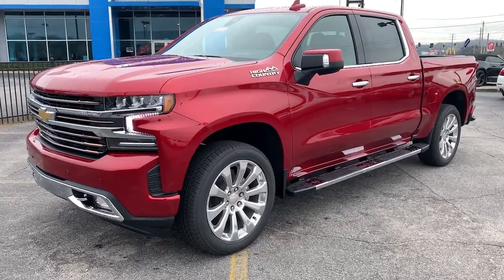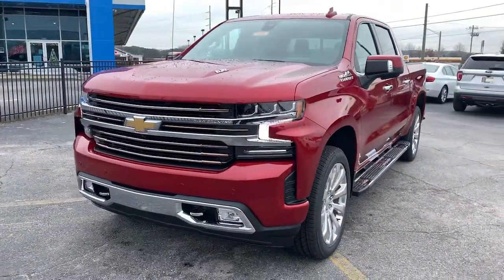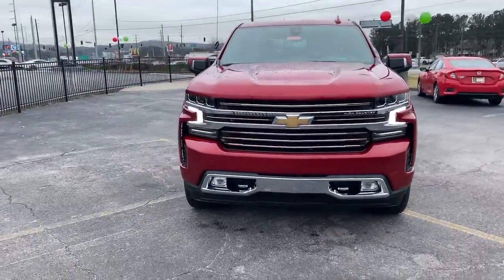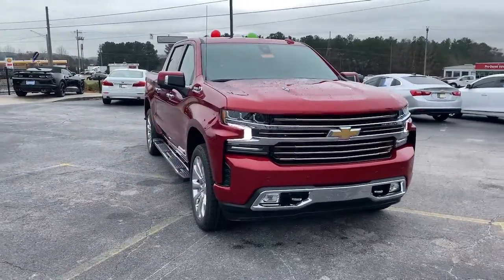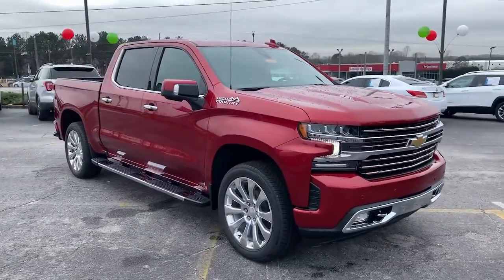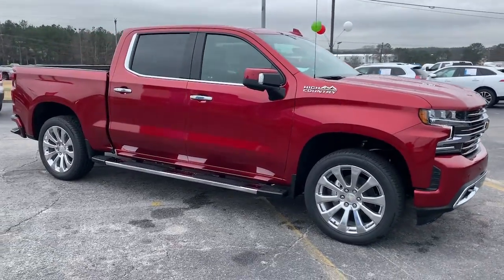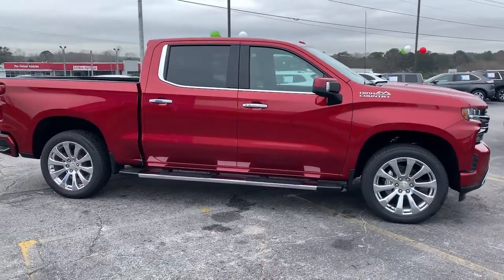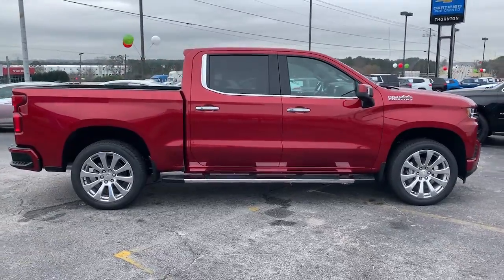2022 Chevrolet Silverado 1500 Lithia Springs, Douglasville, Powder Springs, Smyrna, Atlanta, GA 2221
Cherry Red Tintcoat New 2022 Chevrolet Silverado 1500 available in Lithia Springs, Georgia at John Thornton Chevrolet. Servicing the Douglasville, Powder Springs, Smyrna, Atlanta, GA area.
2022 Chevrolet Silverado 1500 High Country - Stock#: 22213 - VIN#: 1GCUYHEL5NZ138504

Recent Arrival!
Preferred Equipment Group 3LZ,3.23 Rear Axle Ratio,Auto-Locking Rear Differential,Wheels: 20 x 9 Painted Aluminum,Wheels: 22 x 9 Polished Aluminum,Wheel Locks (Set of 4) (LPO),Front Bucket Seats,Perforated Leather Seat Trim,10-Way Power Driver Seat w/Lumbar,Heated Driver & Front Outboard Passenger Seats,Ventilated Driver & Front Passenger Seats,Safety Package II,High Country Deluxe,Technology Package,Radio: Chevrolet Infotainment 3 Premium System,Electronic Cruise Control,Electric Rear-Window Defogger,Color-Keyed Carpeting Floor Covering,All-Weather Floor Liner (LPO),OnStar & Chevrolet Connected Services Capable,120-Volt Instrument Panel Power Outlet,Bed View Camera,Auxiliary Trailer Camera (LPO),Power Sunroof,Chevytec Spray-On Black Bedliner,Chrome Assist Steps,Heated Steering Wheel,Deep-Tinted Glass,LED Cargo Area Lighting,Power Tailgate,Heavy Duty Suspension,Trailering Package,Trailer Tire Pressure Monitor Sensors,Not Equipped w/Automatic Stop/Start,Adaptive Ride Control Suspension,Integrated Trailer Brake Controller,Rear Wheelhouse Liners,SiriusXM w/360L,Driver Memory,Power Sliding Rear Window w/Rear Defogger,10-Way Power Passenger Seat Adjuster w/Lumbar,Chevrolet Connected Access Capable,Power Front Passenger Windows w/Express Up/Down,Power Rear Windows w/Express Down,Power Door Locks,Keyless Open & Start,Power Front Windows w/Driver Express Up/Down,Front Carpeted Floor Mats,Rear Carpeted Floor Mats,Bluetooth For Phone,Remote Vehicle Starter System,Hitch Guidance,Floor Mounted Center Console,Auto-Dimming Inside Rear-View Mirror,Outside Heated Power-Adjustable Mirrors,Body-Color Painted Mirror Caps,Rear Camera Mirror,Chrome Grille,Safety Alert Seat,Wireless Charging,120-Volt Bed Mounted Power Outlet,Auxiliary External Transmission Oil Cooler,12-Volt Rear Auxiliary Power Outlet,Adaptive Cruise Control,Dual Exhaust w/Polished Outlets,Manual Tilt/Telescoping Steering Column,Leather Wrapped Steering Wheel,Hitch Guidance w/Hitch View,Standard Tailgate,Up-Level Rear Seat w/Storage Package,Front LED Fog Lamps,IntelliBeam Automatic High Beam On/Off,Advanced Trailering System,Ultrasonic Front & Rear Park Assist,Following Distance Indicator,Forward Collision Alert,Rear Cross Traffic Alert,Universal Home Remote,8 Driver Information Center,Lane Keep Assist w/Lane Departure Warning,Automatic Emergency Braking,Steering Wheel Audio Controls,Lane Change Alert w/Side Blind Zone Alert,Front Pedestrian Braking,Premium Bose 7-Speaker Sound System,Rear Dual USB Charging-Only Ports,Theft Deterrent System (Unauthorized Entry),15 Diagonal Multicolor Head-Up Display,HD Rear Vision Camera,HD Surround Vision w/2 Trailer View Camera Provisions,Chrome Recovery Hooks,Wi-Fi Hot Spot Capable,Wireless Phone Projection,AM/FM radio: SiriusXM with 360L,Premium audio system: Chevrolet Infotainment 3 Premium,Apple CarPlay/Android Auto,Internet access capable: Wi-Fi Hotspot capable,4-Wheel Disc Brakes,Air Conditioning,Electronic Stability Control,Front Center Armrest,Navigation System,ABS brakes,Alloy wheels,Auto-dimming door mirrors,Automatic temperature control,Brake assist,Bumpers: body-color,Delay-off headlights,Driver door bin,Driver vanity mirror,Dual front impact airbags,Dual front side impact airbags,Front anti-roll bar,Front dual zone A/C,Front fog lights,Front reading lights,Front wheel independent suspension,Fully automatic headlights,Garage door transmitter,Heated door mirrors,Heated front seats,Heated steering wheel,Illuminated entry,Low tire pressure warning,Memory seat,Occupant sensing airbag,Outside temperature display,Overhead airbag,Overhead console,Panic alarm,Passenger door bin,Passenger vanity mirror,Power door mirrors,Power driver seat,Power passenger seat,Power steering,Power windows,Radio data system,Rear reading lights,Rear seat center armrest,Rear step bumper,Rear window defroster,Remote keyless entry,Security system,Speed control,Speed-sensing steering,Split folding rear seat,Steering wheel mounted audio controls,Telescoping steering wheel,Tilt steering wheel,Traction control,Trip computer,Variably intermittent wipers,Ventilated front seats,Auto-dimming Rear-View mirror,7 Speakers